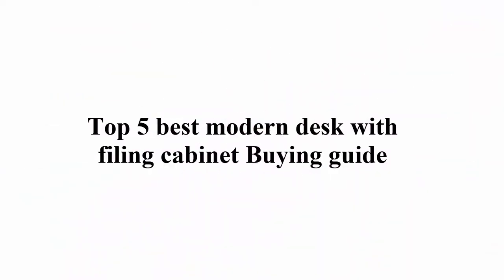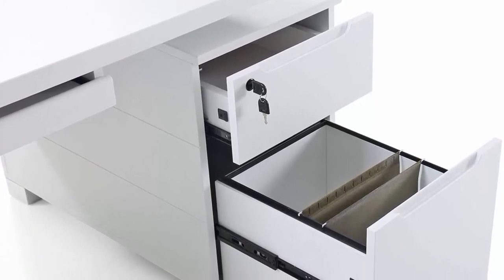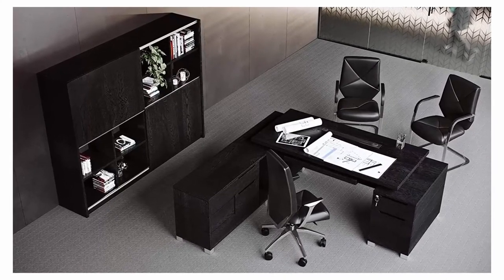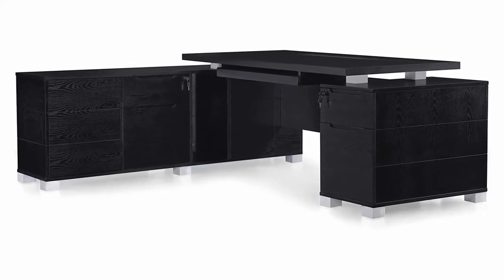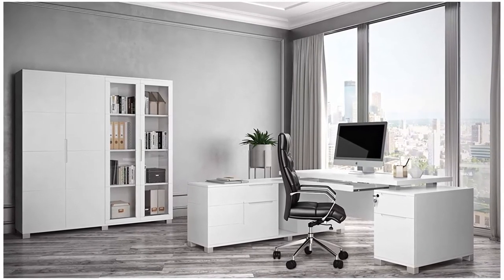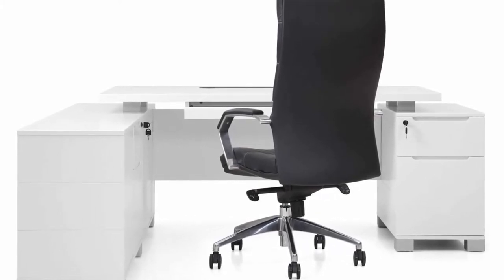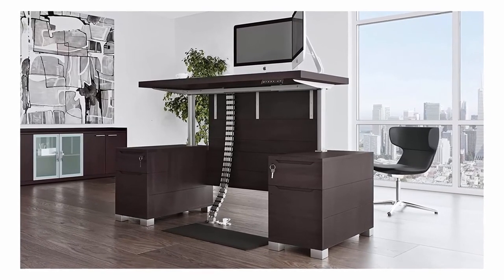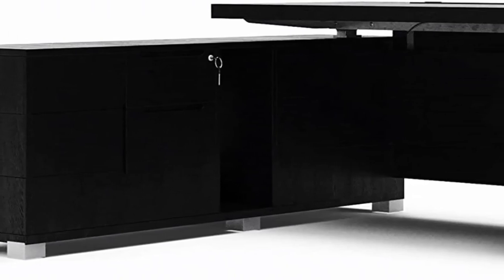Top 5 best modern desk with filing cabinet Buying guide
► Checkout These Links For Updated Price Of modern desk;
Top 1.  Ford Executive Modern Desk with Filing Cabinets

Top 2.   Ford Black Oak Veneer Executive Modern L-Shaped Desk, with Filing Cabinet - Left Return.

Top 3.  White Finish Ford Executive Modern Desk with Filing Cabinets, Left Return.

Top 4.  Ford Executive Modern Adjustable Height Desk with Filing Cabinets, - Dark Walnut Wood.

Top 5.  Ford Executive Modern Adjustable Height Desk, with Left Return and Filing Cabinets - Black Oak.